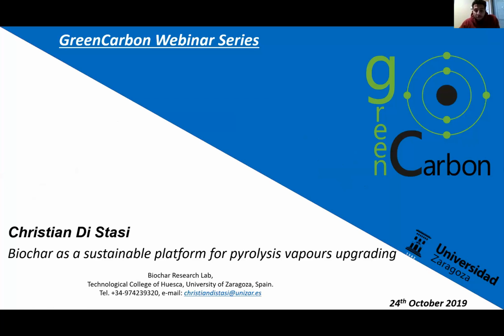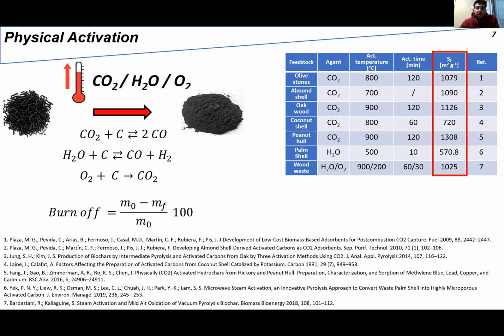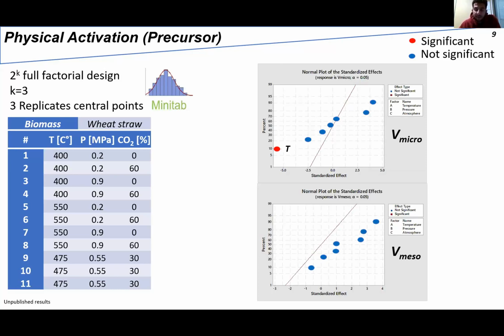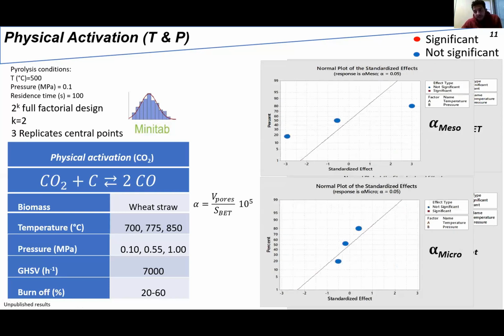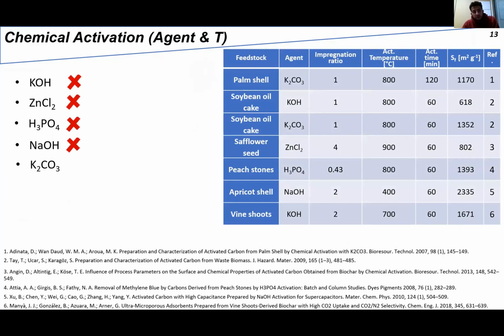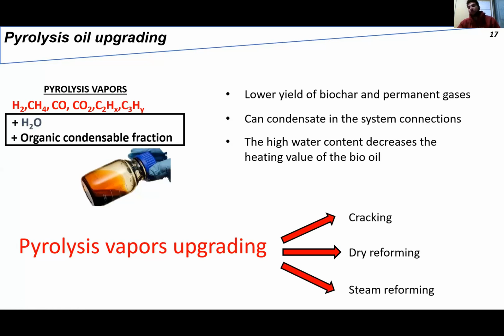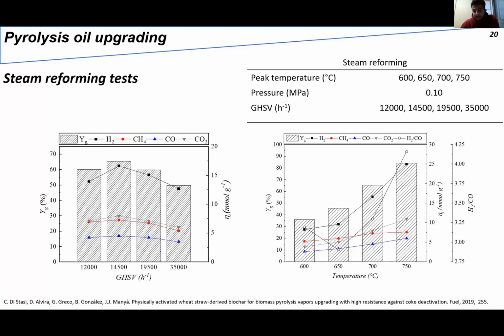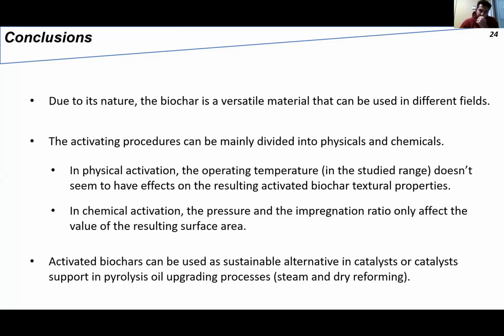7. Green Carbon Webinar - Biochar as a sustainable platform for pyrolysis vapours upgrading'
The 7th talk of the Green Carbon Webinar Series featuring Christian Di Stasi from the University of Zaragoza, Spain.